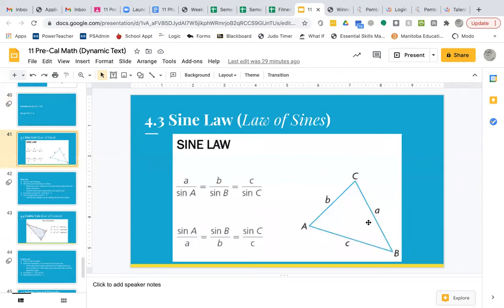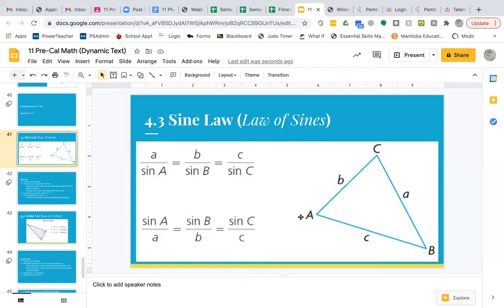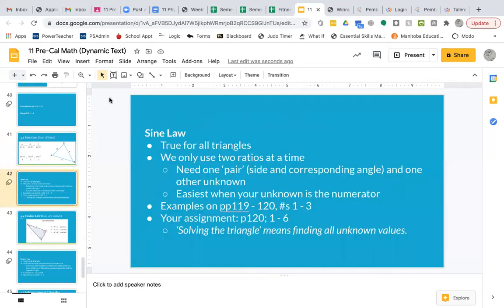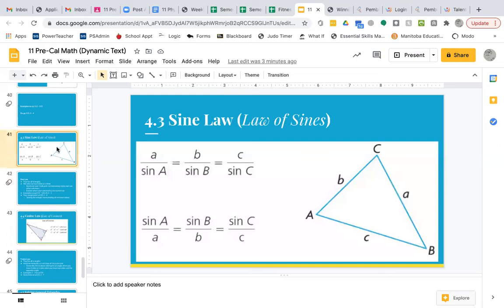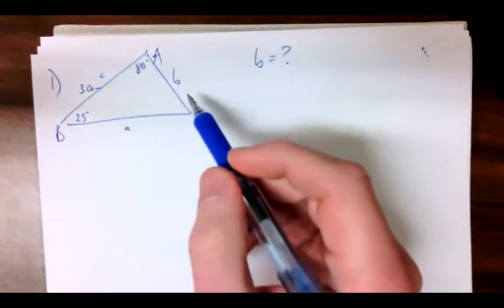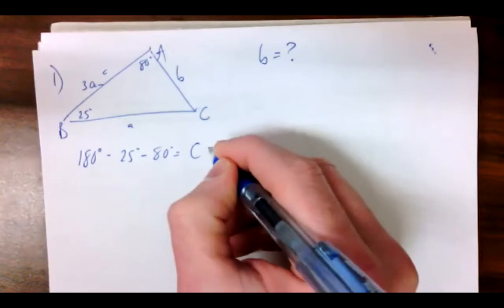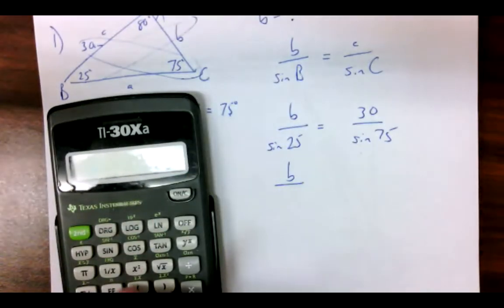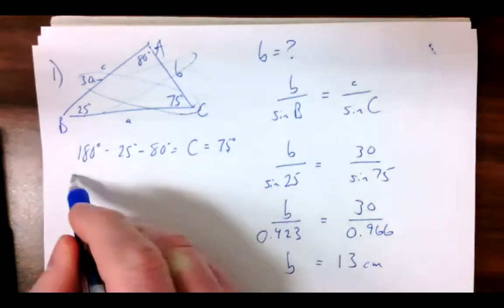11 PreCal 4.3